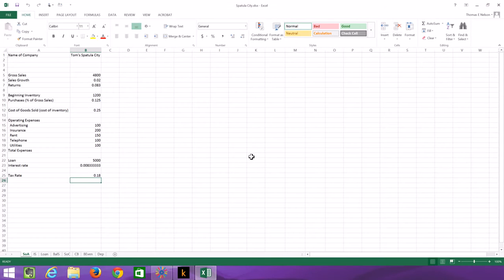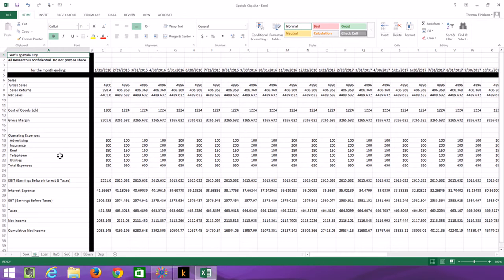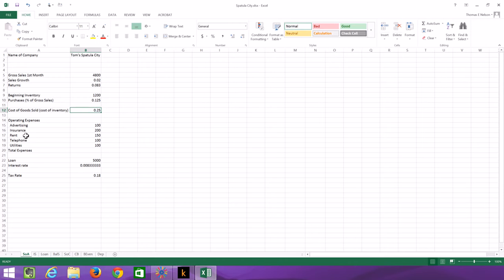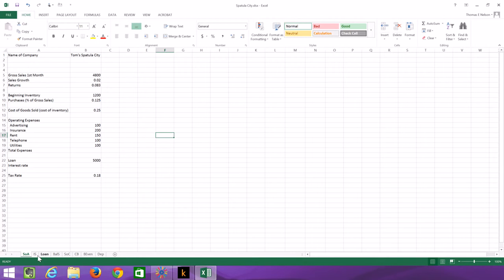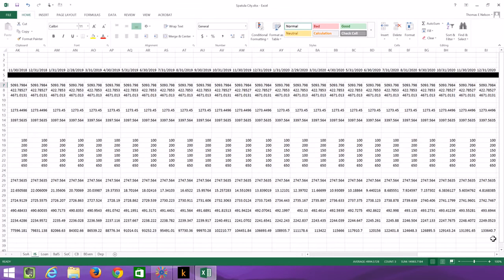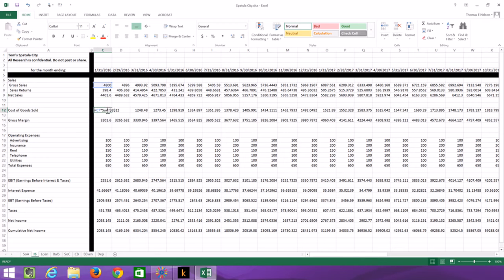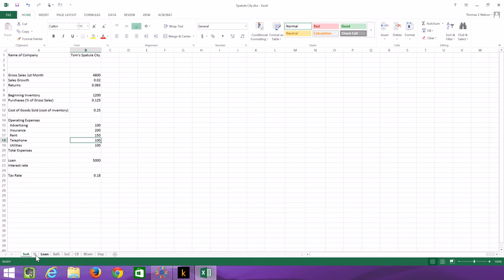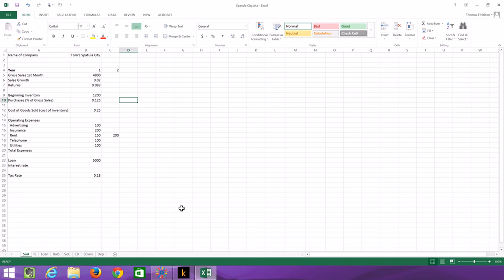The Income Statement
Building an income statement linked to a statement of assumptions